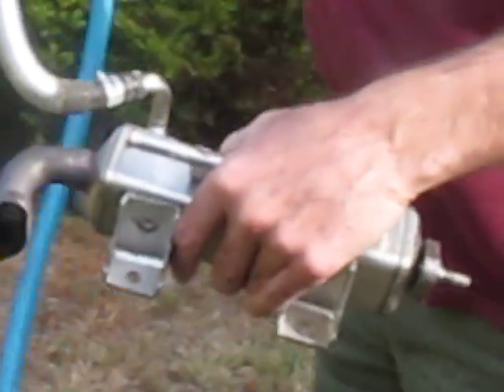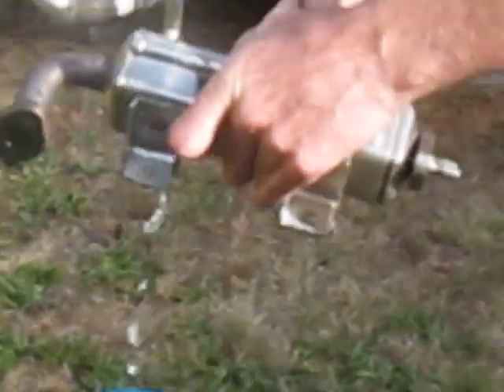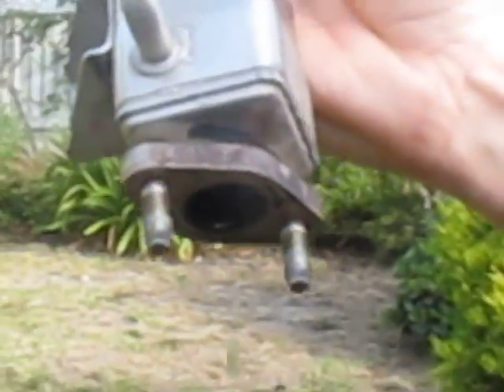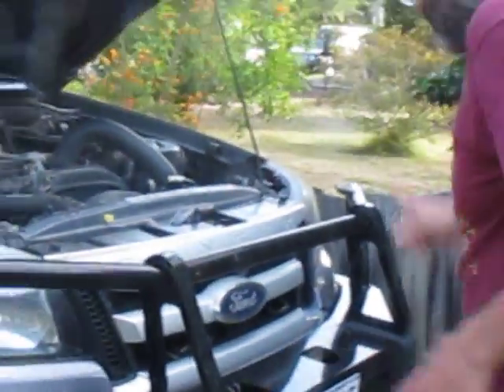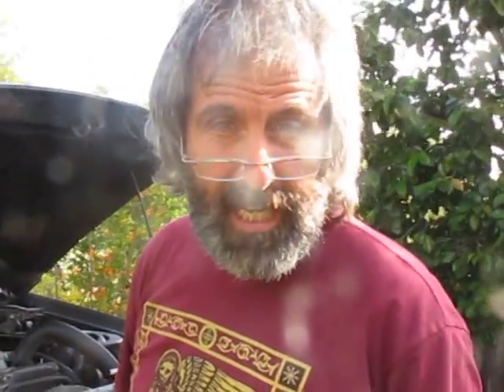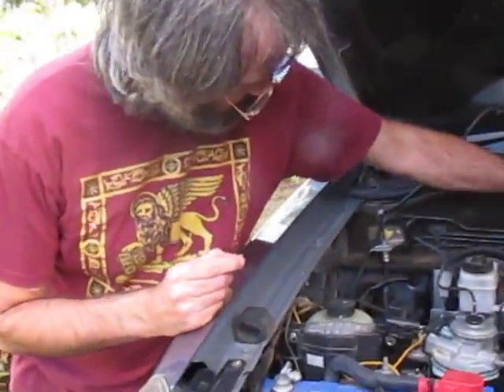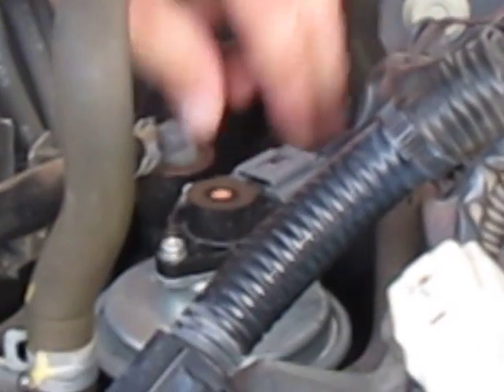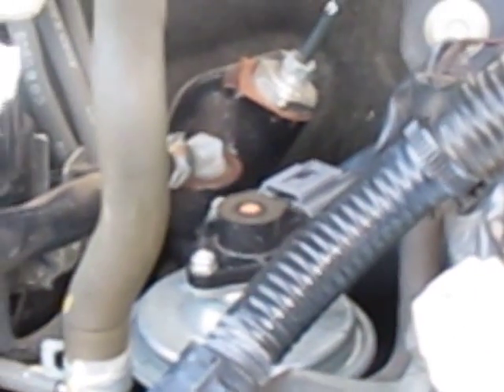Ford Ranger / Mazda BT50 PJ Ute - EGR Removal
There are many things wrong with Exhaust Gas Recirculation (EGR) for diesel engines, not the least of which is the fact that eventually the corrosive hot exhaust that is being recirculated will eat through the coolant jacket and your engine coolant will disappear out the exhaust pipe. This can be quite rapid: I found my engine coolant level went from full to almost empty in just 10 minutes and the temperature gauge was right at the top. If I hadn't stopped the car, let it cool and filled it up again my head would have been wrecked (unless the computer shut down the engine to protect it...)

Other problems with EGR include: worse economy, (forcing the car to burn more fuel and create more CO2 pollution in order to reduce NOx emissions), dirty intake mixing with fuel to clog up your intake manifold and stop your sensors reading correctly, dirty mixture in the cylinder head adding particles to the sump oil... It really is a STUPID idea!

Anyway I solved my overheating problems by disabling the EGR solenoid valve and rerouting the coolant tubes connecting the input directly to the output and bypassing the EGR cooler altogether. Success!

You can't just leave the EGR off altogether as shown in this video, you will need to make a steel blank to mask off the exhaust port, or you can just put the cooler back on to cover the port but leave it bypassed.